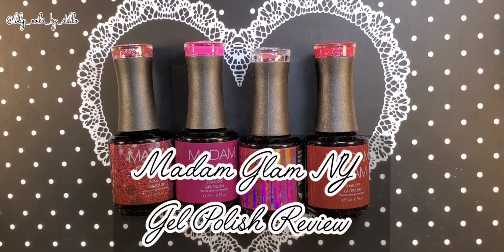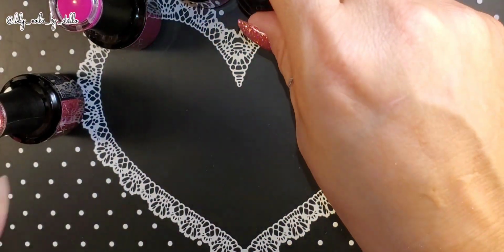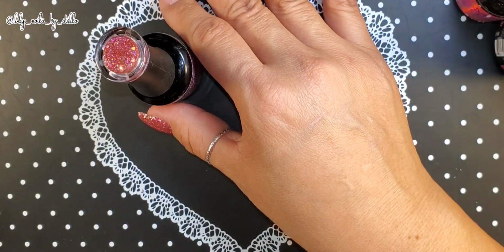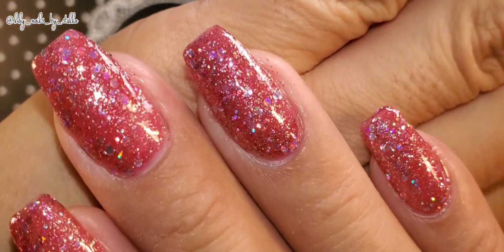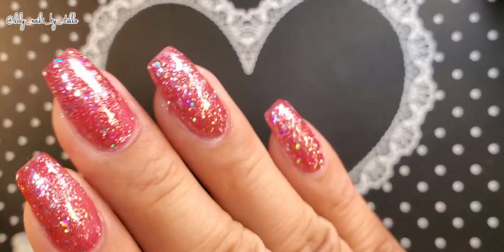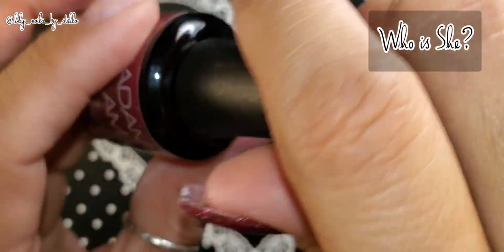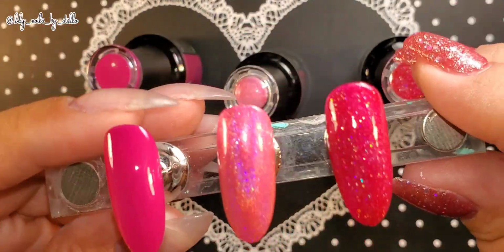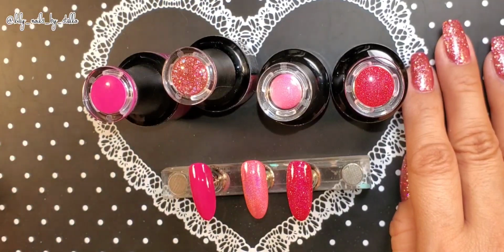Madam Glam NY Gel Polish Review 💅